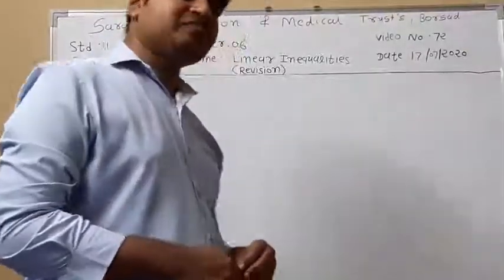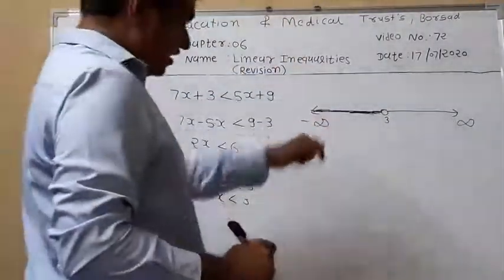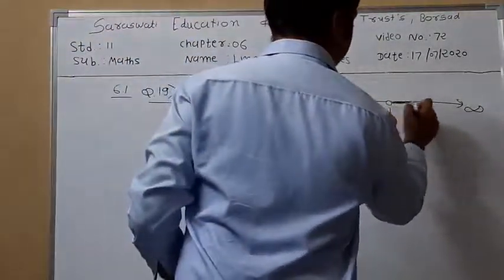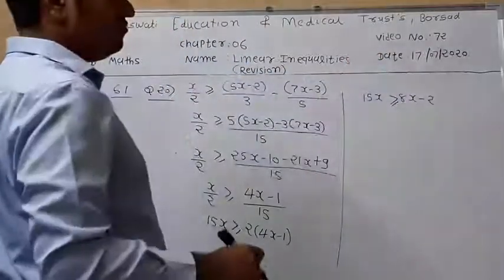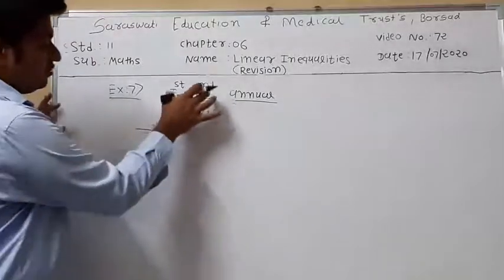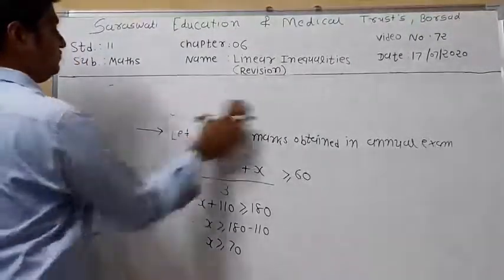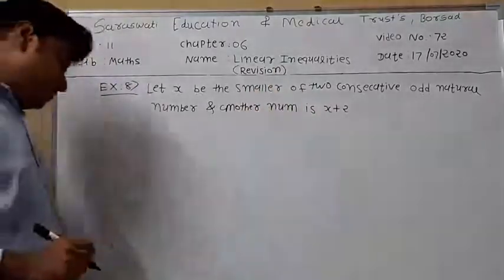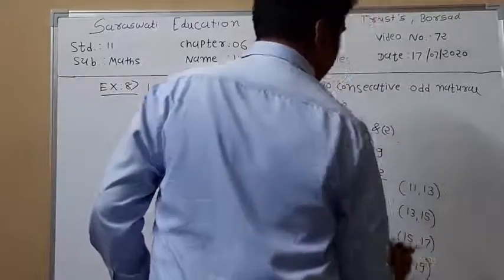11sci sub maths(eng med)cha 6,revision part ,17/7/20